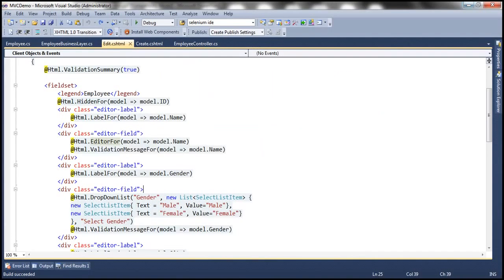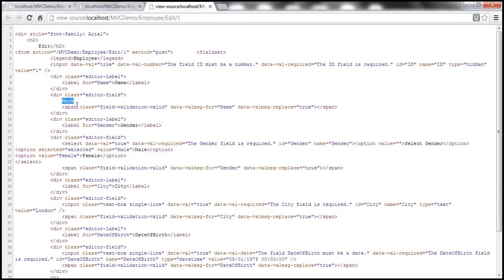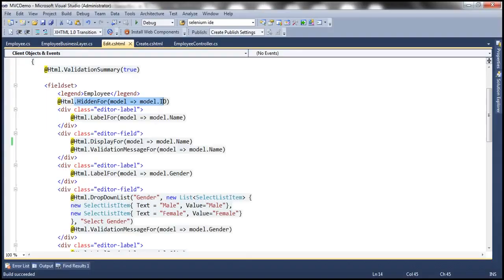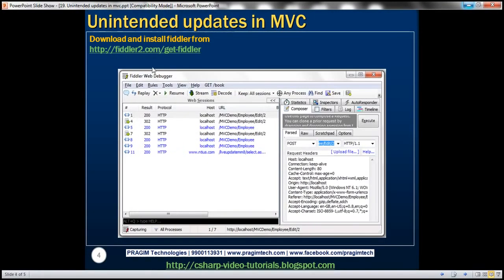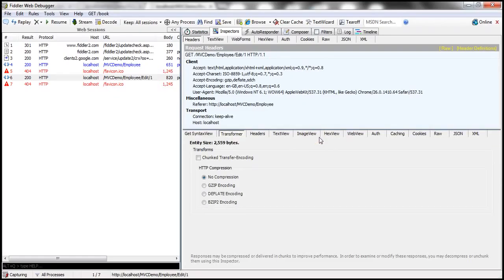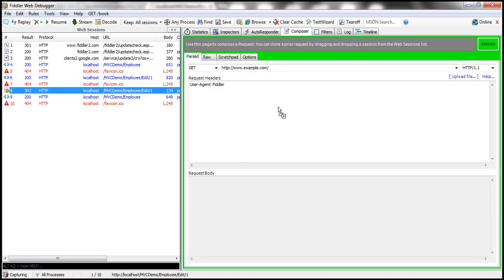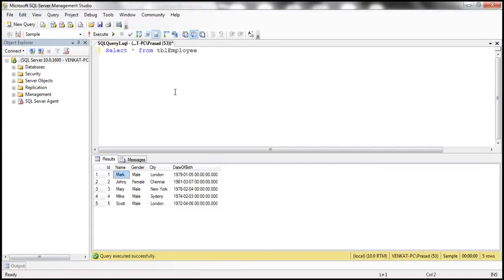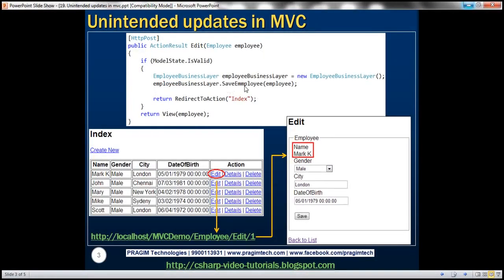Part 19 Unintended updates in mvc.mp4